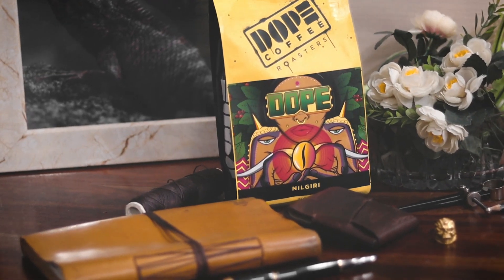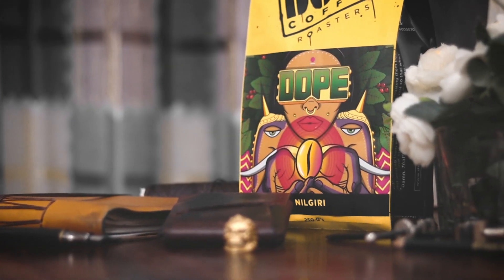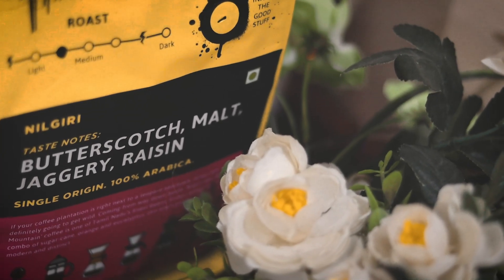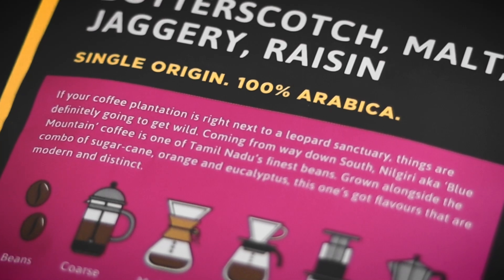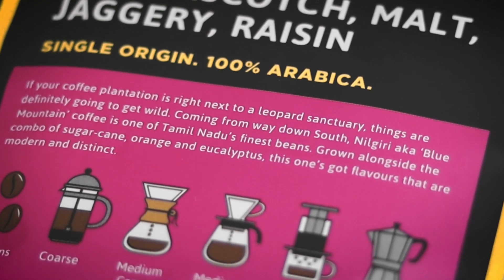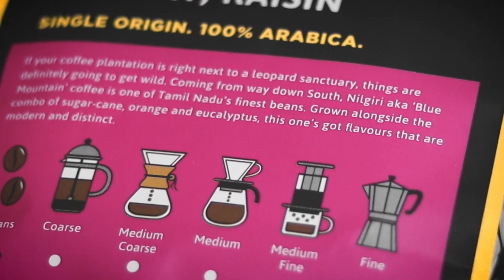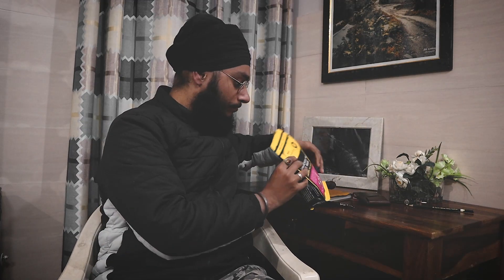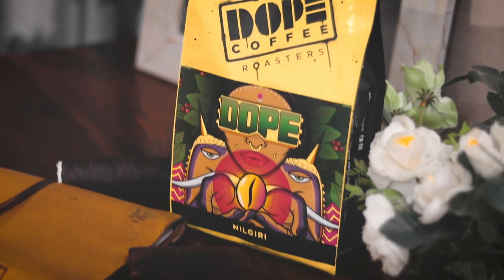BEST COFFEE FOR BREAKFAST!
Tasting Nilgiri from Dope Coffee Roasters